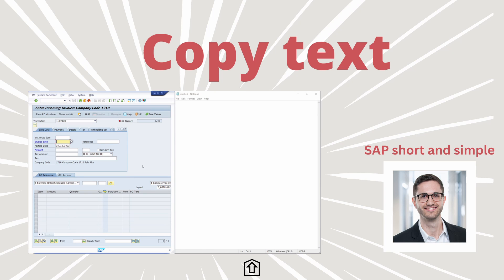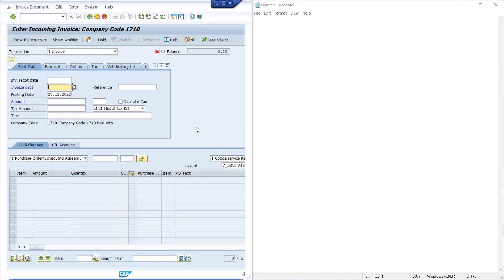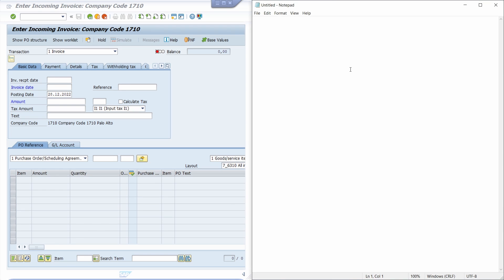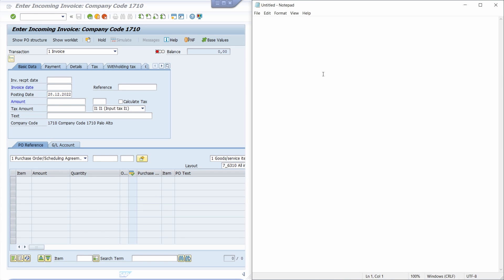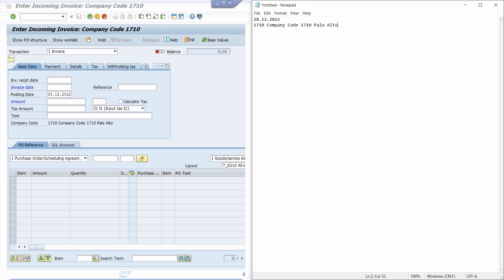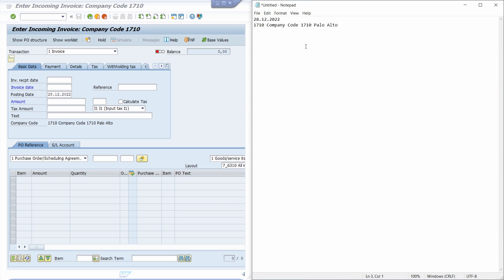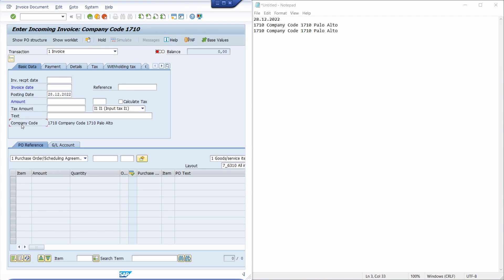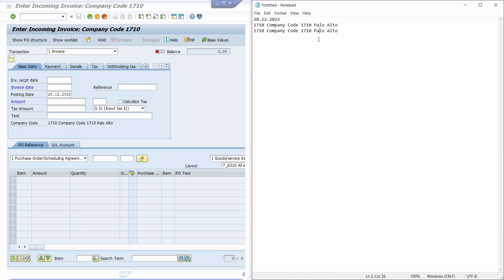Best way how to copy a text in SAP ERP and SAP S4HANA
In this video I would like to show you how you can easily copy any text in the SAP GUI with a little trick.

SAP short and simple

▬ Content ▬▬▬▬▬▬▬▬▬▬▬▬
00:00 - Intro
00:14 - Copy a text with Ctrl + C
01:46 - Copy a text with Ctrl + Y and Ctrl + C
02:14 - Outro